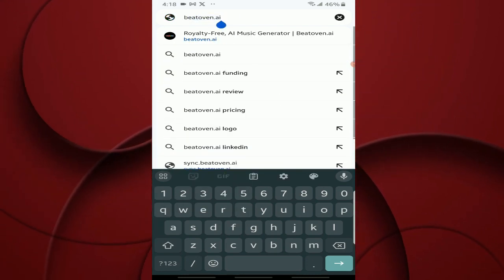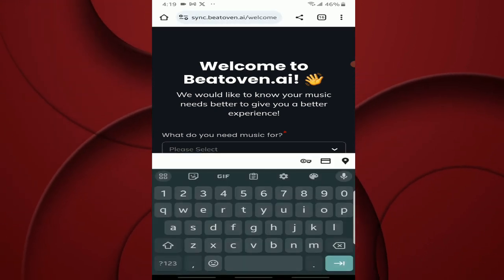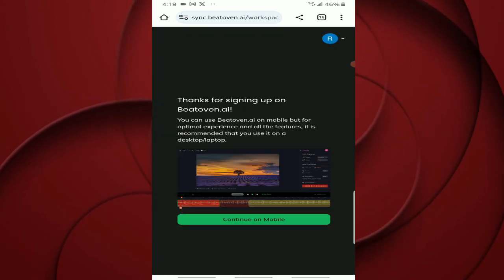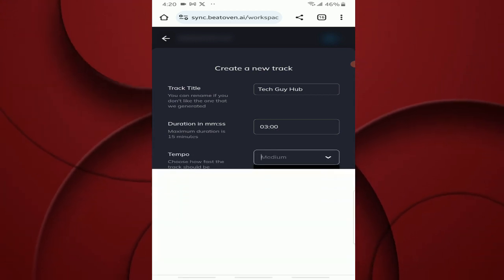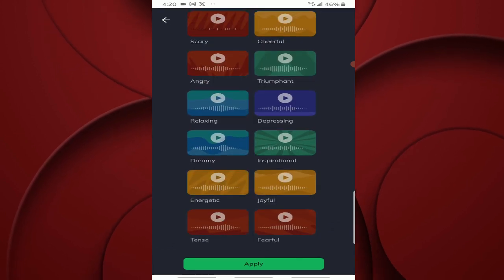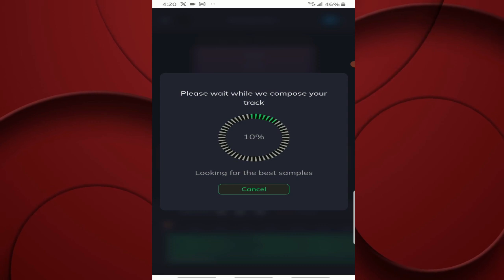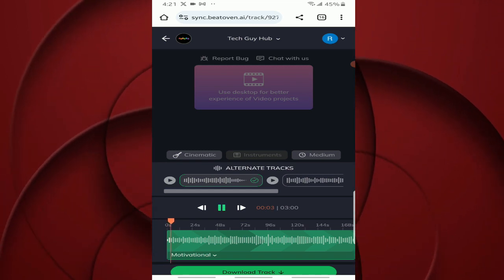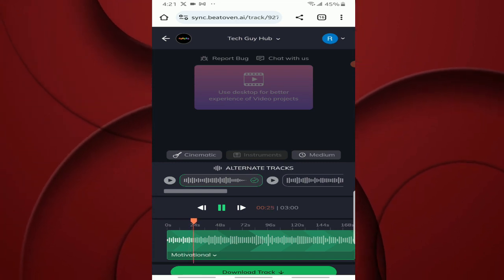How To Create Sound or Music for Your Contents | Free | No copyright | AI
In this video, I'll show you how to enhance your content with captivating soundtracks using Beatoven.ai, a powerful online music creation tool. Whether you're a YouTuber, podcaster, or content creator, adding the right music can elevate your work to a whole new level. I'll walk you through the process of using Beatoven.ai to generate custom music tracks that perfectly match your content's mood and style. Say goodbye to generic music libraries and hello to personalized soundscapes!

📌 Timestamps:
00:00 - Intro video
00:25 - How to Create a free Sounds/music for your videos
01:08 - AI website for music creation
01:20 - Creating with Beatoven.ai
03:30 - Testing created music with Beatoven.ai

By the end of this tutorial, you'll have the knowledge and tools to craft unique soundtracks that resonate with your audience and set your content apart. Don't miss out on this opportunity to level up your content creation game with Beatoven.ai!